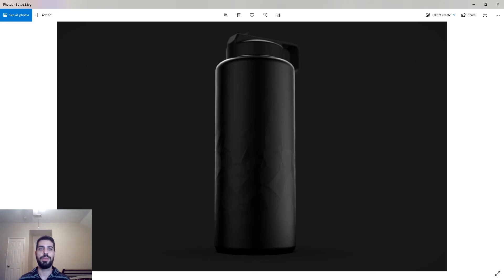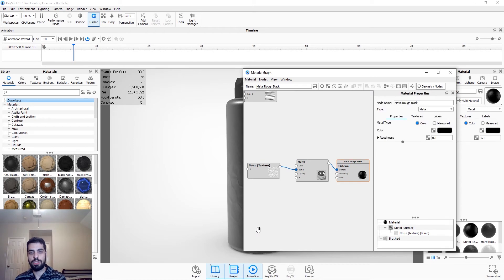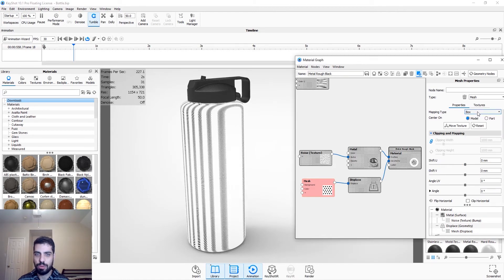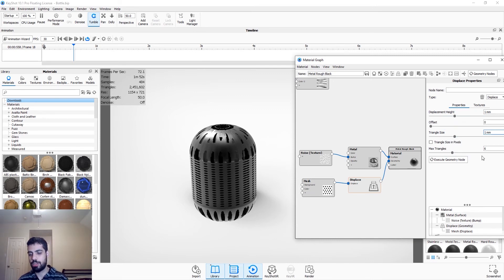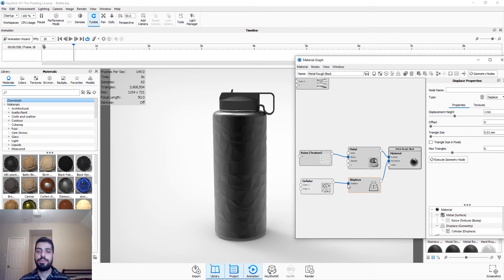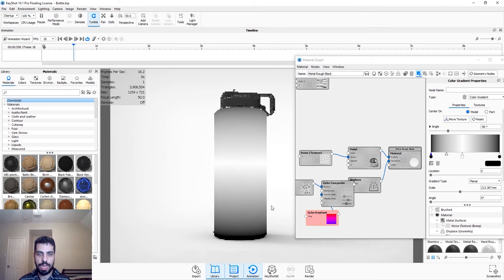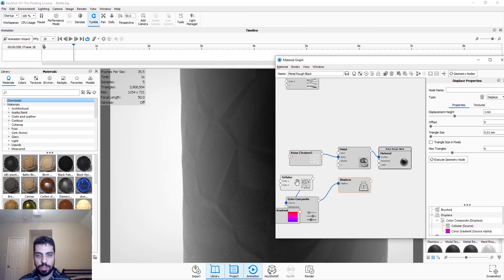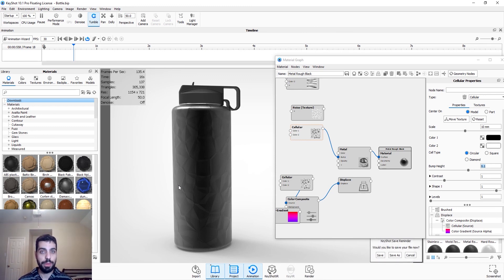Keyshot Quick Tip: Displacement Node in Keyshot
In this video, I give you a quick introduction to the displacement node in Keyshot. I explain the differences between the displacement node and bump maps and do a quick demo which should give you a nice idea on what this node does and how you can use it. Also, the model is from the Keyshot library.